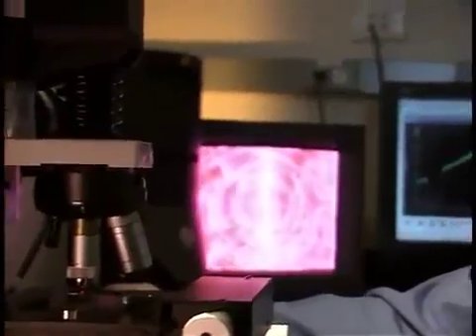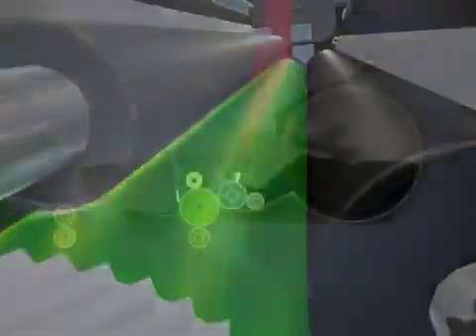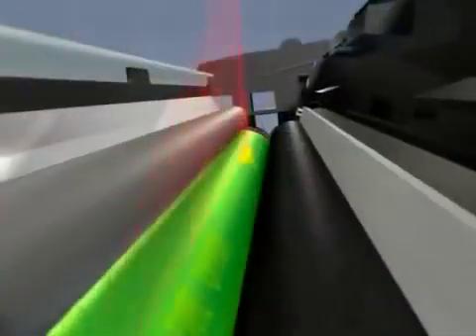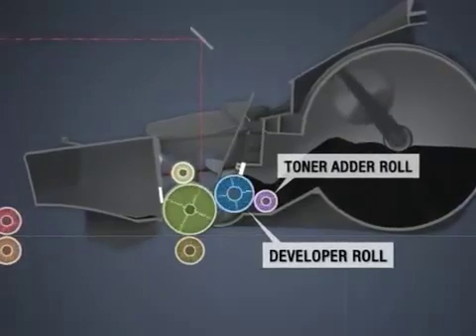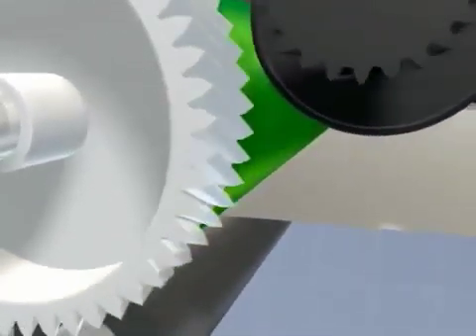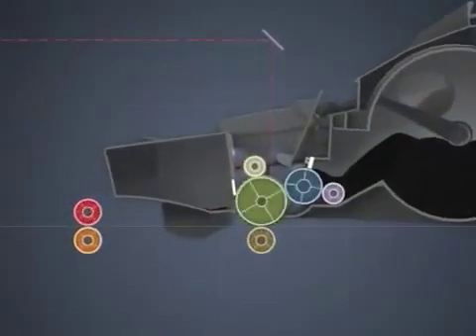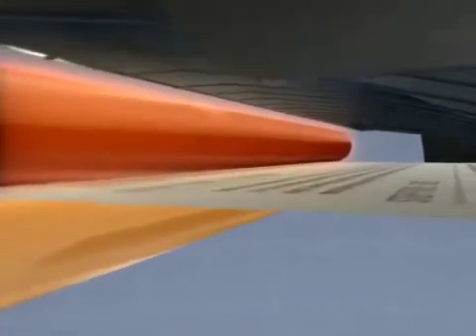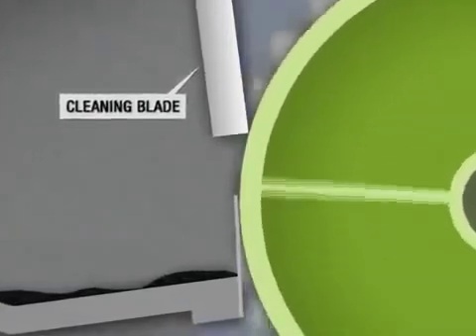Impressora laser: como ela funciona?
Este vídeo explica a tecnologia envolvida por trás de uma impressora laser. O vídeo está em inglês mas é de fácil entendimento. Para quem gosta de tecnologia e estar por dentro dos detalhes, vale a pena assistir!